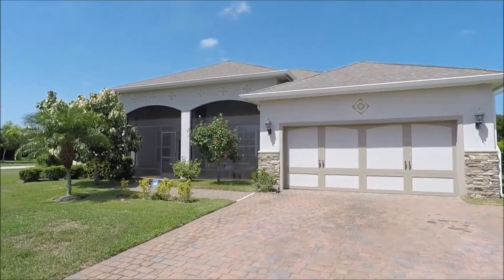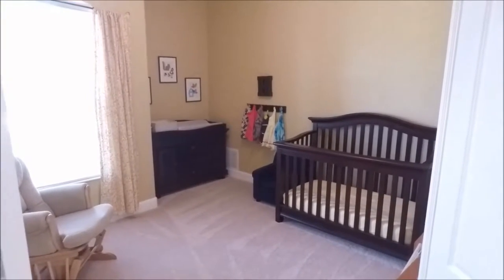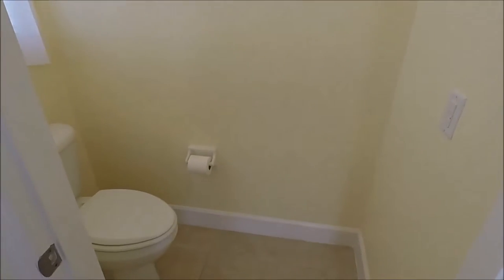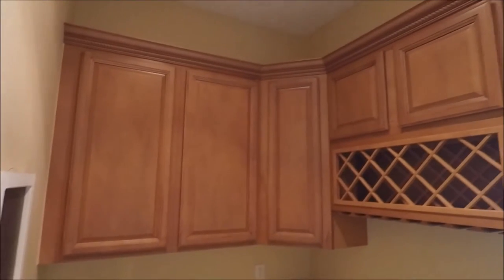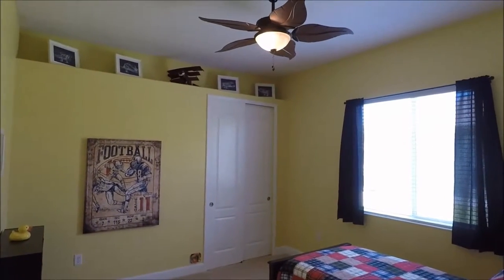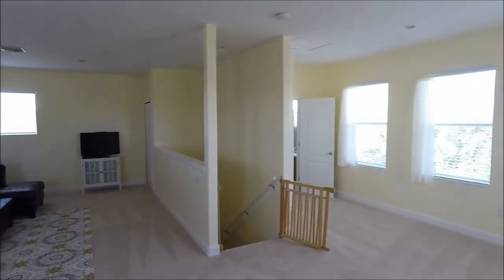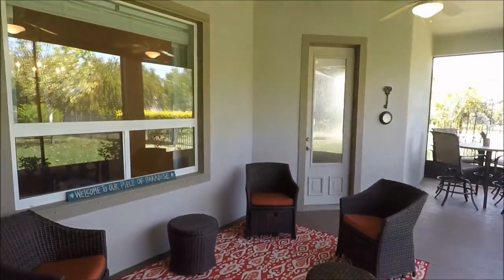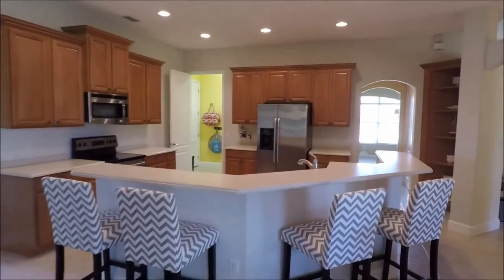5700 Rusack Dr. | Video Tour | Home For Sale | Sunstone in Viera, FL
Beautiful move-in ready home on large corner lot in desirable Sunstone! With four bedrooms, four bathrooms, an office, and a 745 sq ft. upstairs bonus room, you'll find all the space you need. You'll be impressed by the 12' ceilings, fresh interior paint, new carpeting, butler's pantry with wet bar, and pavered drive and walk way. The formal living and dining areas are adjacent to the spacious kitchen. The maple cabinets and Corian counters complement the GE Profile stainless appliance and huge breakfast bar. Breakfast nook and roomy living space look out to the screened back porch and fenced back yard. Master suite has tray ceiling, two walk-in closets, and door to screened porch. Master bath a has jetted tub, shower, and double sinks. Close to community pool, park, and top-rated schools.

If you prefer, you can learn more about it

Whether you're buying, selling, or just looking for your future dream home, we're always happy to help you with all of your real estate needs. We specialize in single-family homes and condos as well as short sales and foreclosures, and we make use of the latest technology, which is a huge benefit to our clients. Above all, we take pride in our quality of service and commitment to our clients.

Choose two names you can trust: The Barclay Group and RE/MAX Elite.

Information is deemed to be reliable, but is not guaranteed.